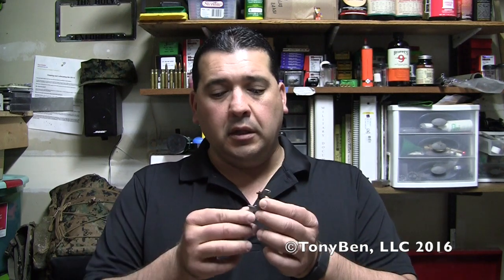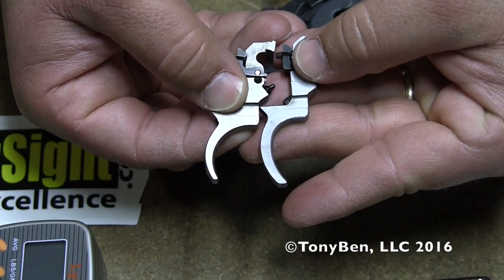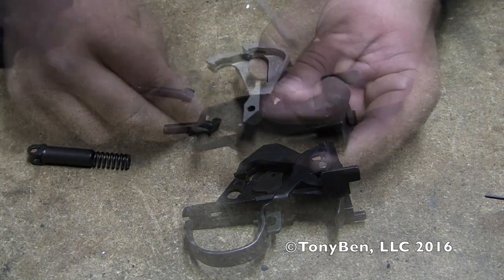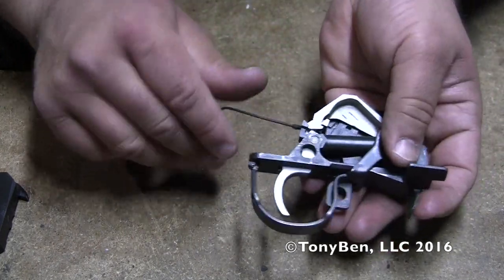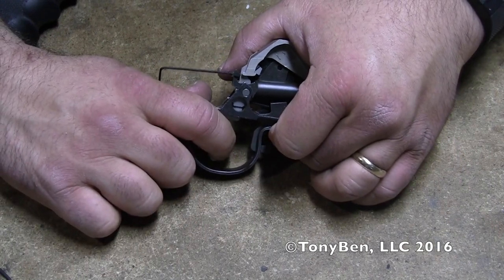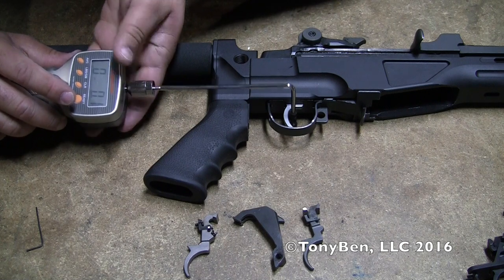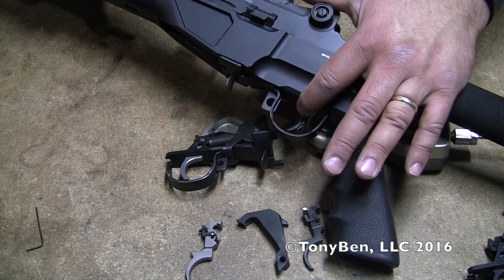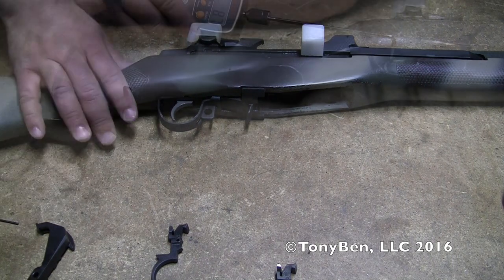Shooting Sight NM & EBR Match Trigger With Speed Hammer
This video is an overview of Shooting Sight, LLC M14/M1 Garand triggers, EBR triggers and hammers with installation and setup instructions